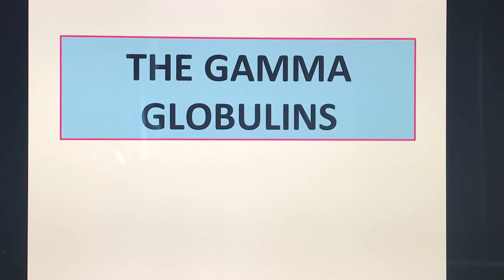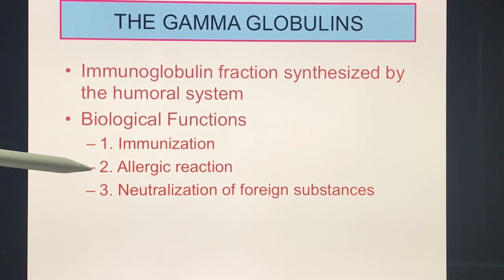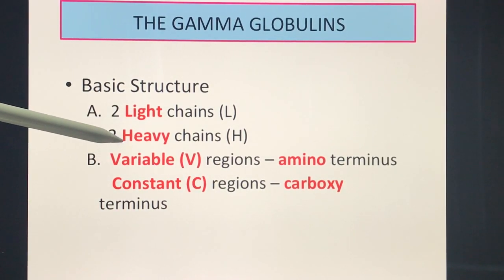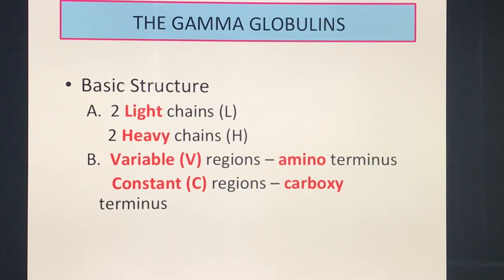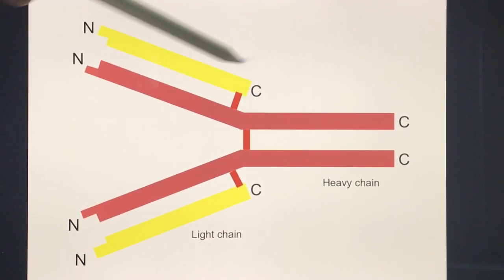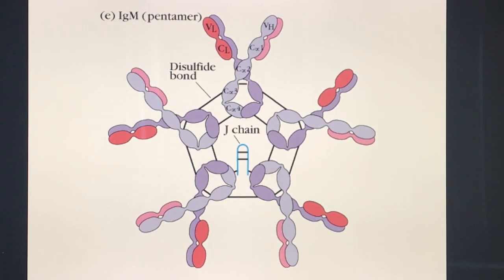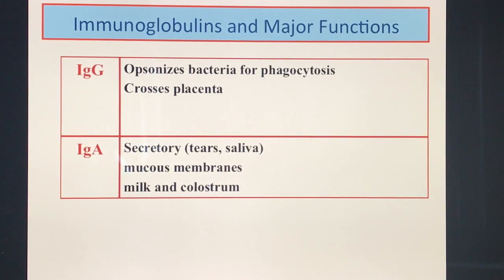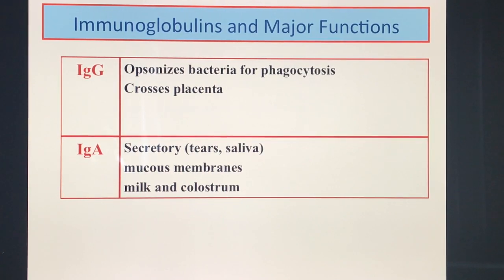Biochemistry Gammaglobulins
A quick user-friendly video summarizing the MUST-KNOW pearls about Immunoglobulins